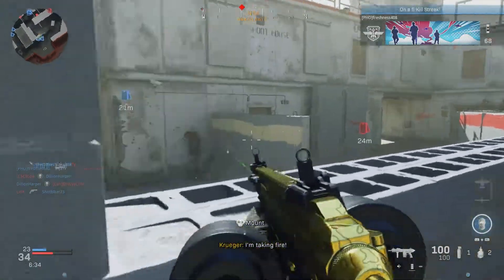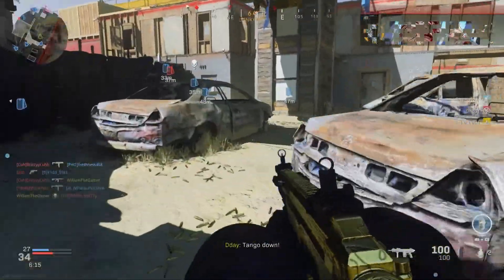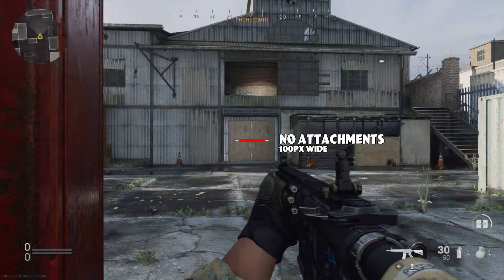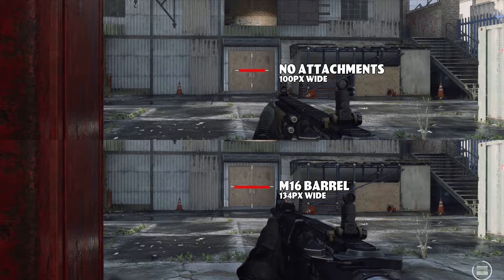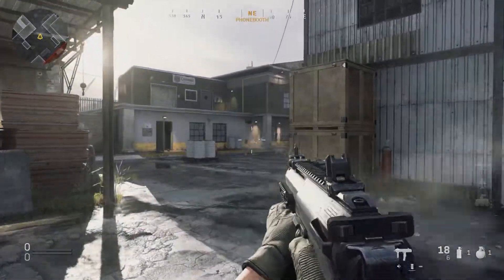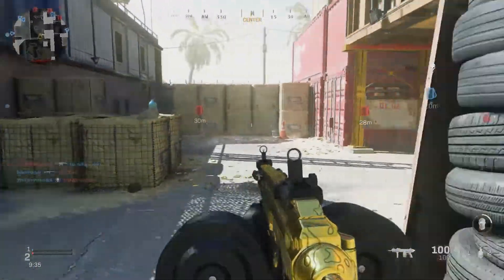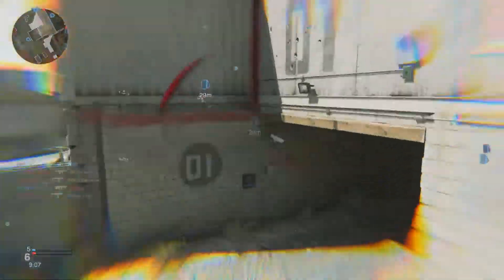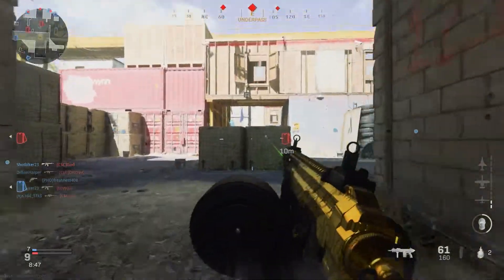New Hip Fire Bug with Barrels? | Modern Warfare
Purely accidental discovery when testing barrel ranges. I wonder if this is intentional or not. Either way, you can use this to help get those hip fire camos a bit easier